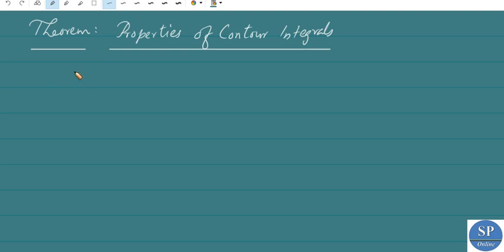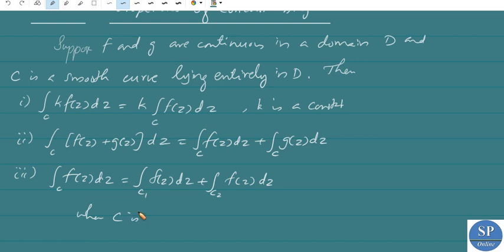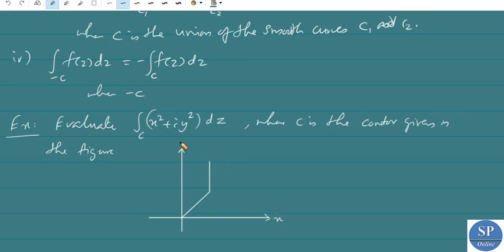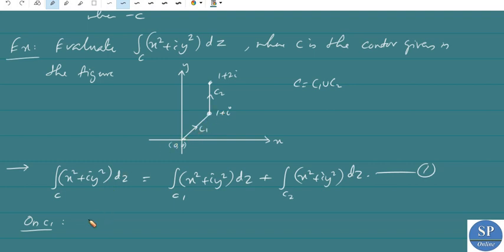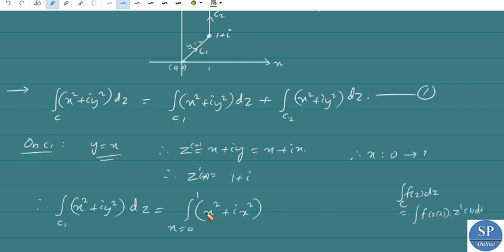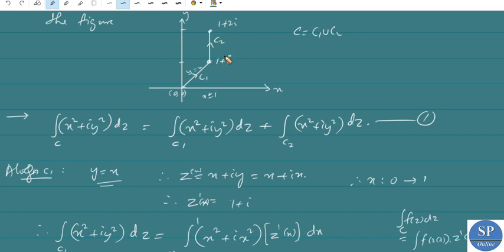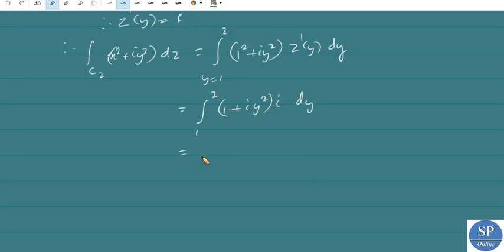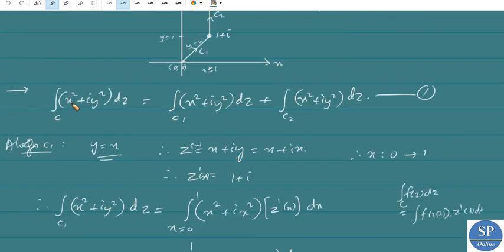Contour Integrals-Part 2 (Lecture-29 for S3 Complementary Mathematics)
Online lecture of the second part of the topic " Contour Integrals "  (in Module 4, Section 18.1 of the paper MTS3 CO3: MATHEMATICS-3 for B. Sc Third Semester Complementary Course in Calicut University).